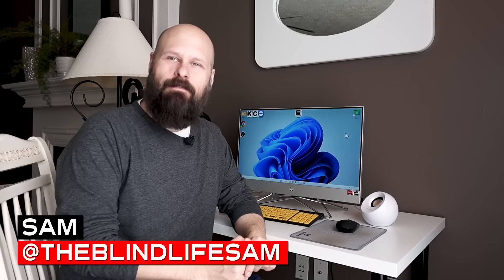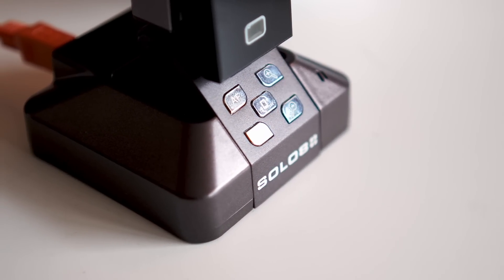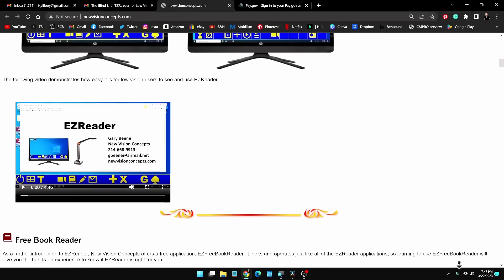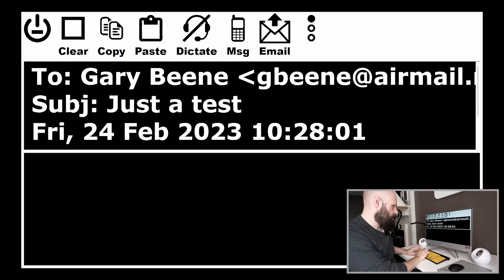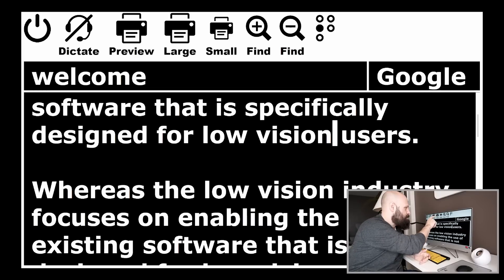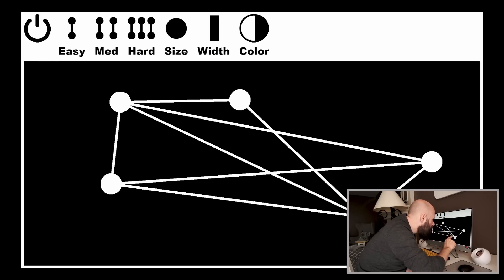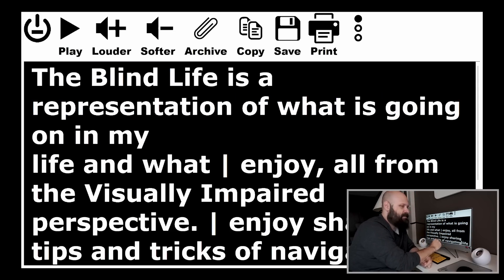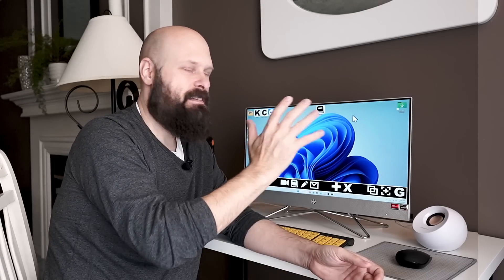EZReader, An Easy to See and Very Easy to Use Computer and Software for Seniors and Low Vision Users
EZReader is an all-in-one touch screen computer, document camera, and custom software suite of over 75 applications that make the computer easy to see and extremely easy to use for Seniors and Low Vision users.  In addition to reading books, sending email and text messages, and zooming in on printed materials such as newspapers,  EZReader has special features which simplify accessing, navigating, and viewing the Internet. EZReader software also includes applications that make it easy to access and use the Windows 10/11 built-in accessibility features.
The EZReader system also reads out loud – books, emails, and web pages. This makes it extremely helpful for the visually impaired community!

Mailing address:
4101 Tates Creek Centre Dr.

SHOPPING
Recommended Amazon products, Low vision shirts, Recommended audiobooks:
Dr. Lite lighting options

CAMERAS:
Sony a7 IV
Sony a5100
Canon M6 Mark II:
Go Pro Hero 6 Black
LENSES:
Sony 20mm F1.8 G
Sigma 16mm F/1.4
Sigma 30mm F/1.4
Sigma 56mm F/1.4
MICROPHONES:
Rode Video Micro
Saramonic Blink 500
TRIPODS:
JOBY Gorilla Pod
K&F Concept
EDITING SOFTWARE:
Davinci Resolve 16